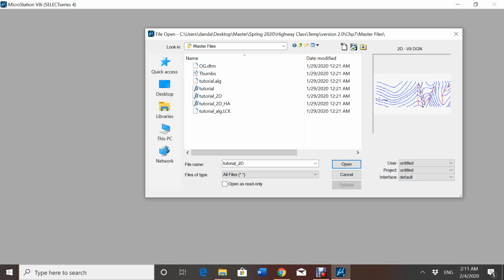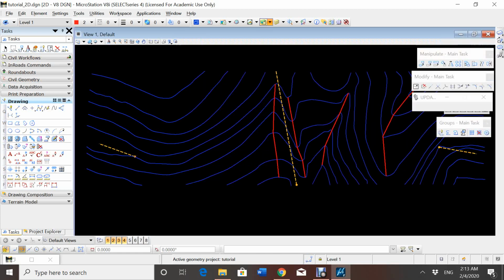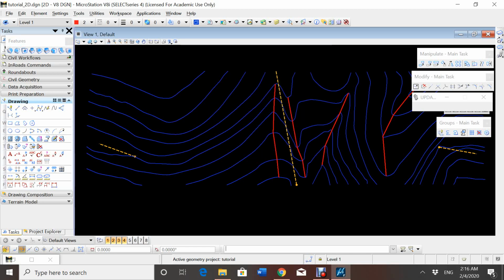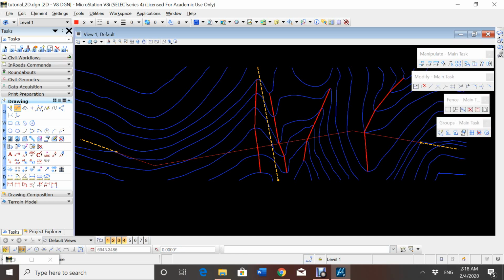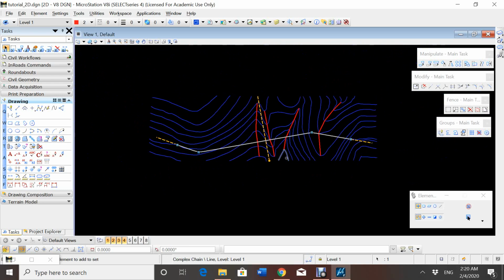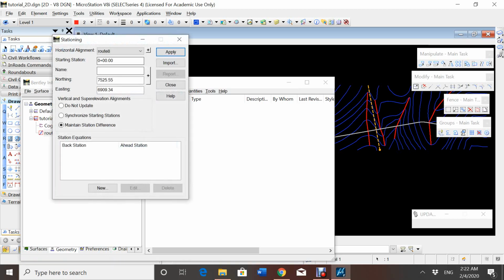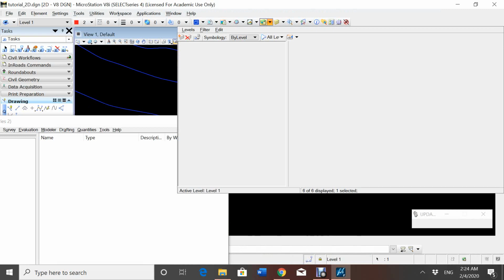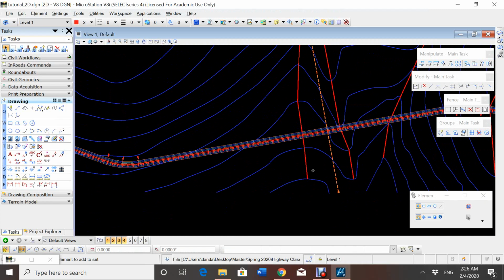Route 8 Horizontal Alignment